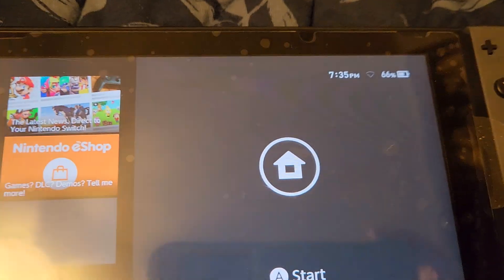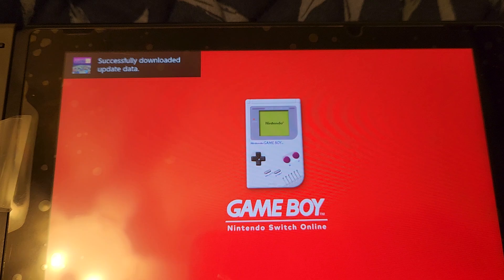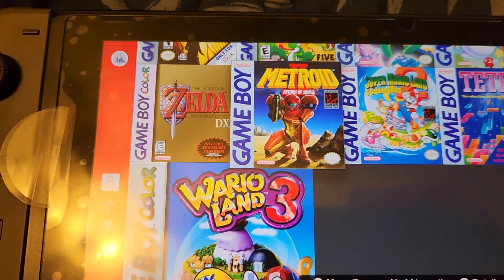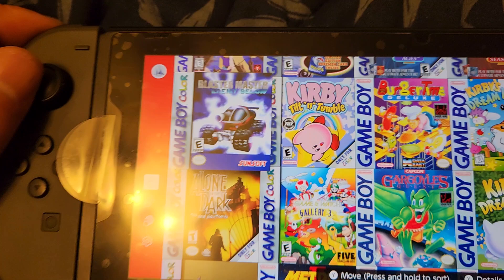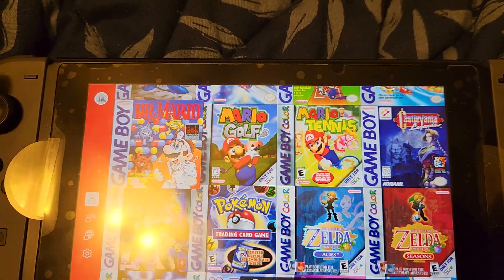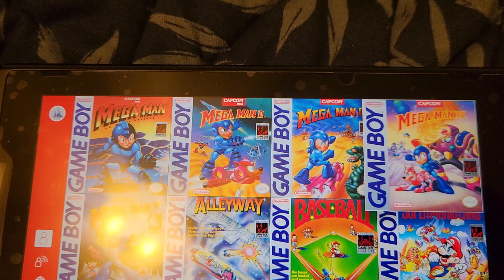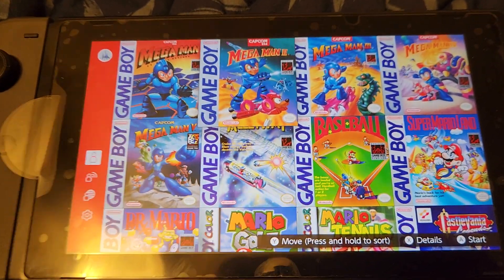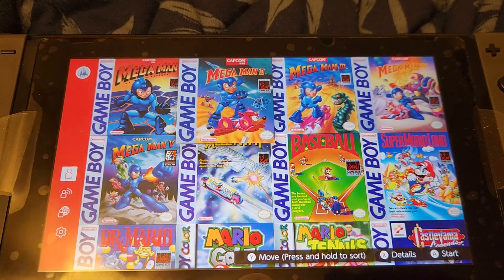Favorite Game Boy Games on NSO (Switch)